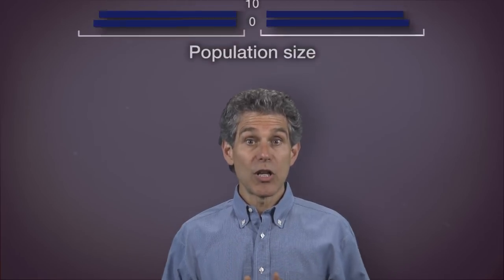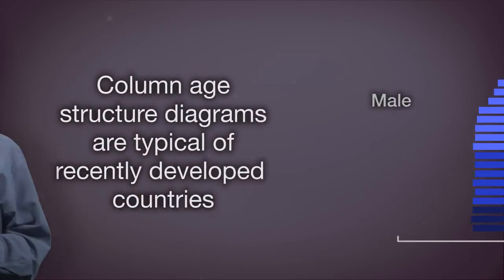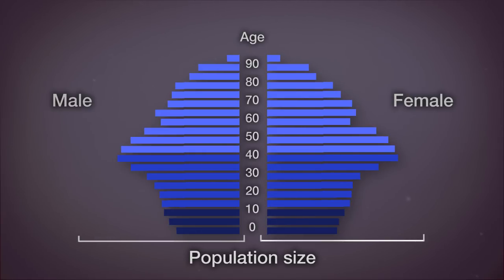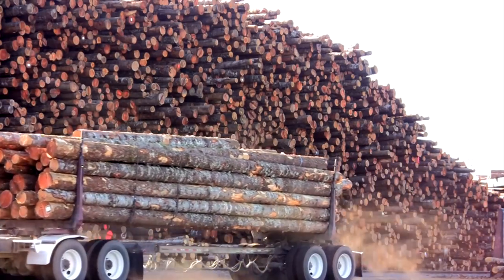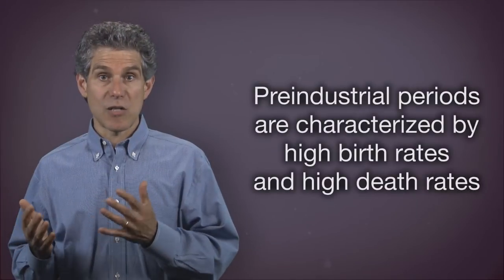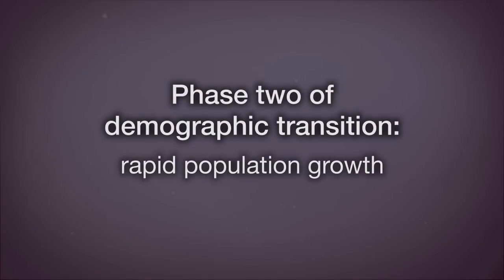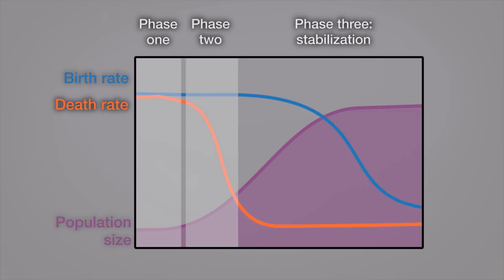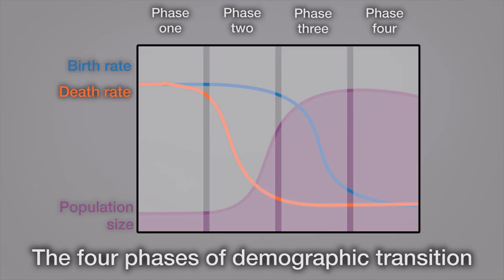How and Why Populations Change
Watch the following video to learn about:

    -Age-structure diagrams
    -Demographic transition theory
    -The four phases of demographic transition